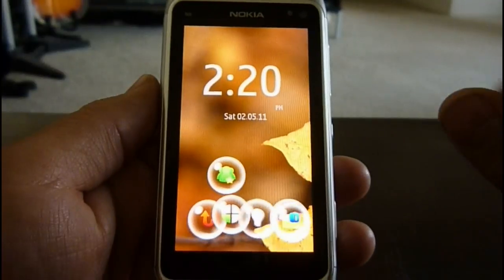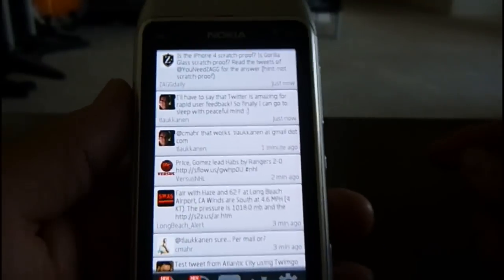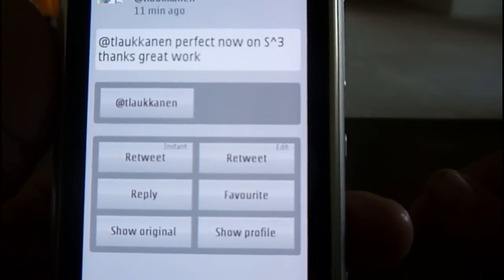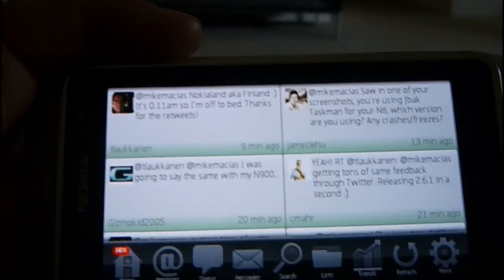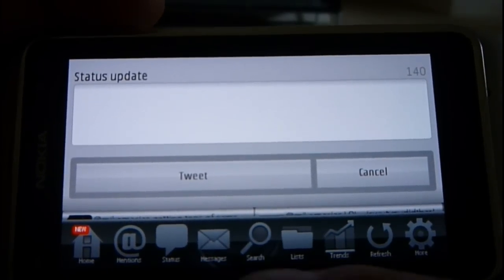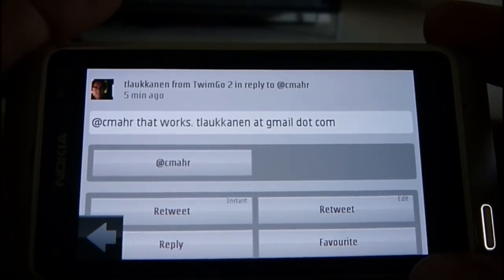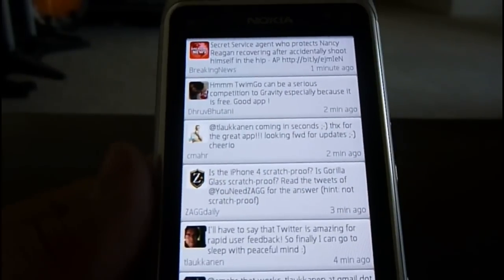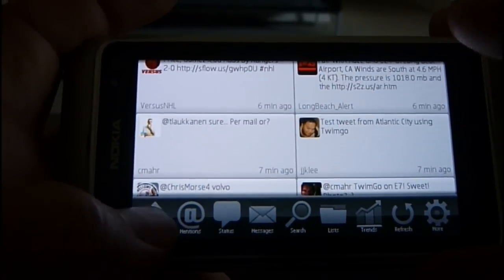Early stages of TwimGo - free Symbian, Maemo Twitter app made using Qt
Check out this new Twitter application for Symbian & Maemo called TwimGo. It was developed using Qt tools, QML and javascript. It's in the early stages but has great potential.